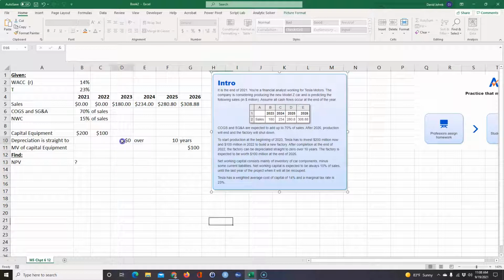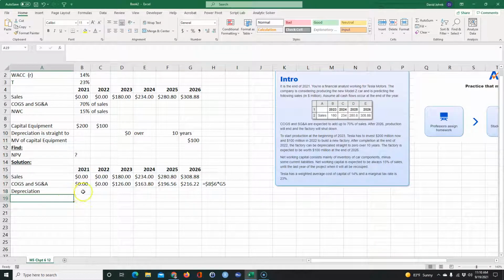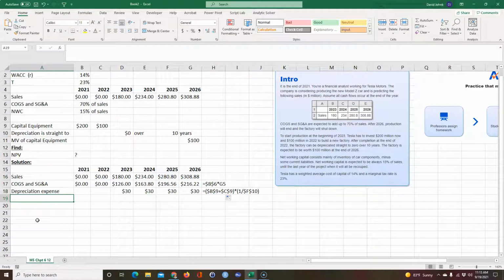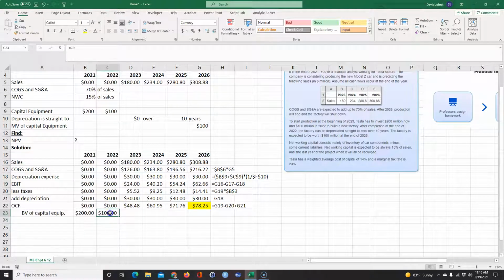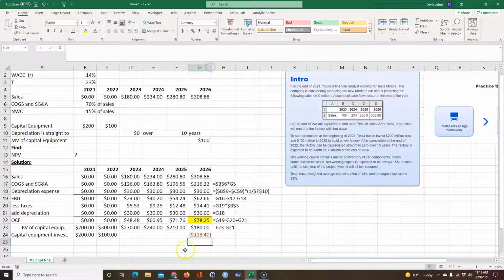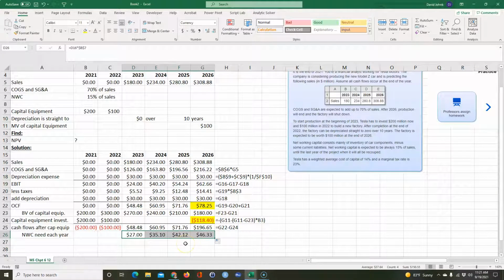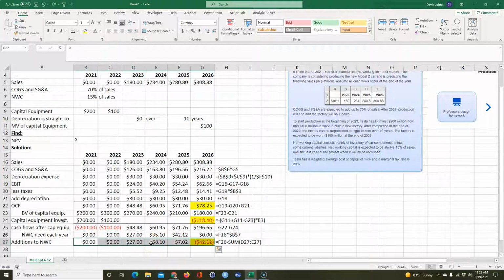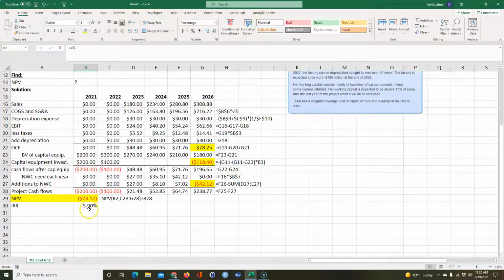Calculate NPV using excel. Model Depreciation, After tax cash flow, and net working capital.